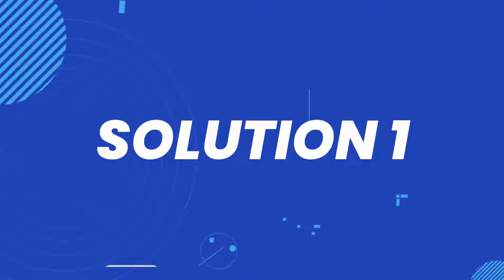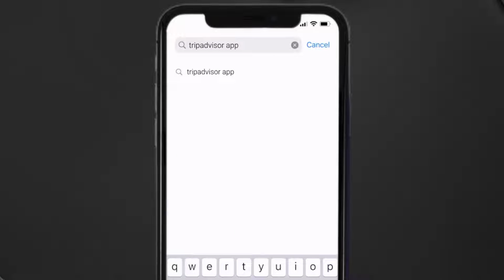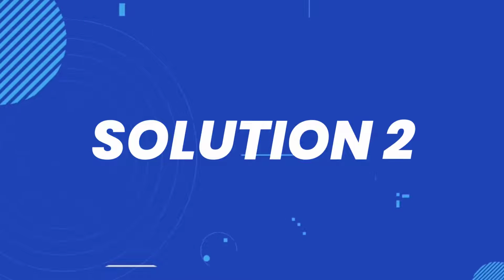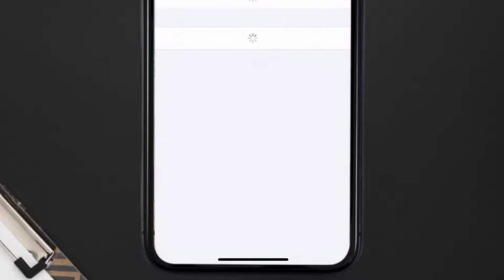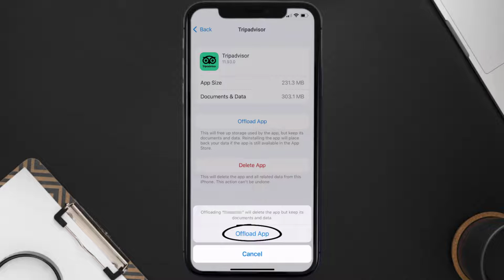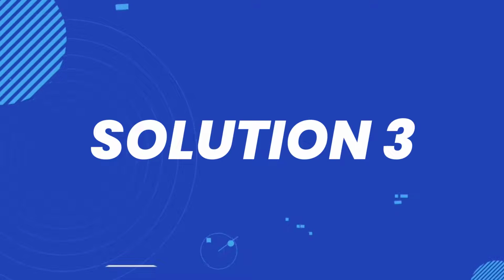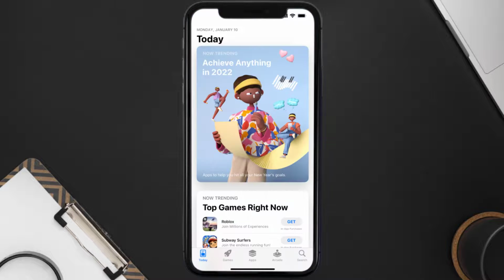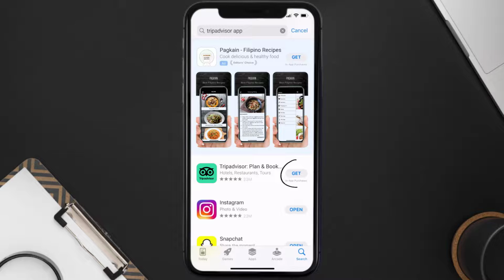Tripadvisor App Not Working: How to Fix Tripadvisor App Not Working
In this video, I'll show you How to Fix Tripadvisor App Not Working. This is the easiest and fastest way to Fix Tripadvisor App Not Working. Make sure you watch until the end of this video to find out How to Fix Tripadvisor App Not Working on ios. These methods work on iOS 11 as well as iOS 12, iOS 13, iOS 14, iOS 15 and iOS 16. Hope you enjoy!

Video Parts:
00:00 Intro: How to Fix Tripadvisor App Not Working
00:07 1.Solution: Update Tripadvisor App
00:27 2.Solution: Clear Tripadvisor App cache files
00:57 3.Solution: Delete and Reinstall Tripadvisor App
01:19 Outro: Ending